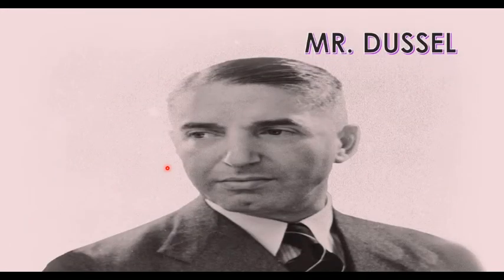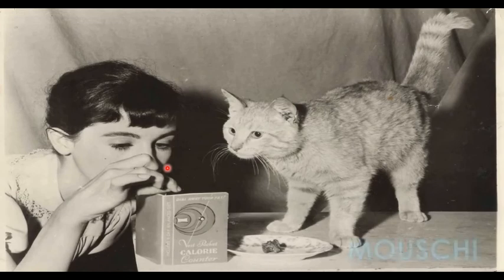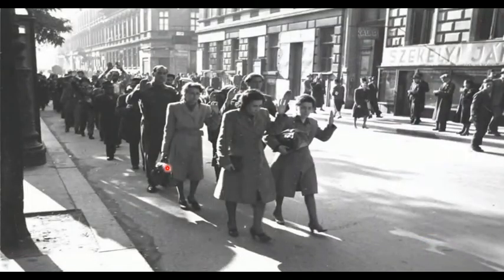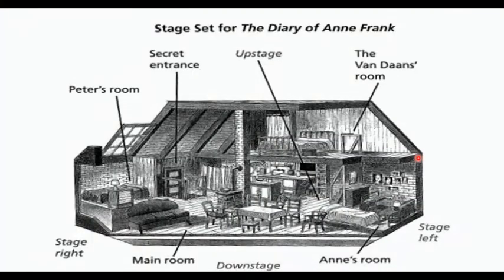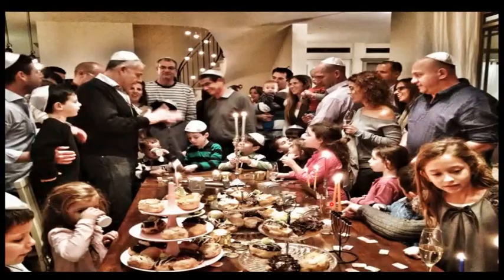Anne Frank Diary Act I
This is a short summary about the first act in the drama version of Anne Frank Diary.